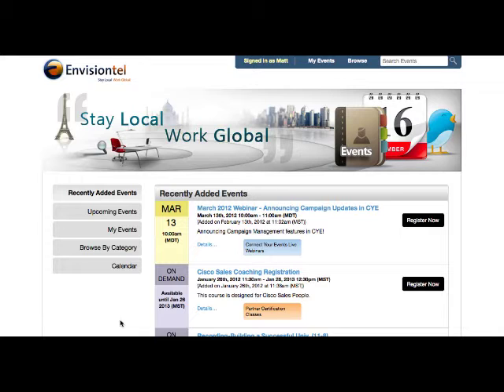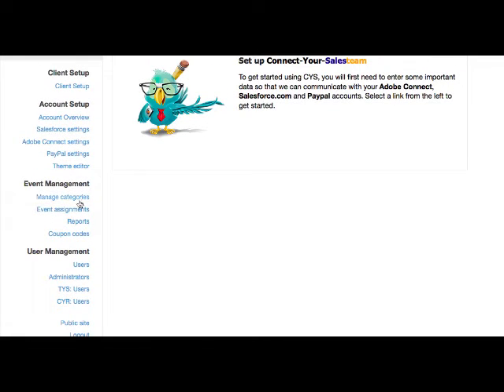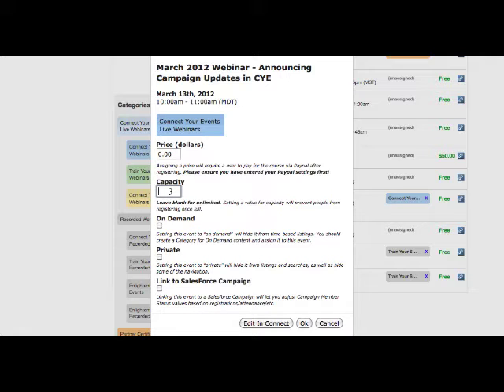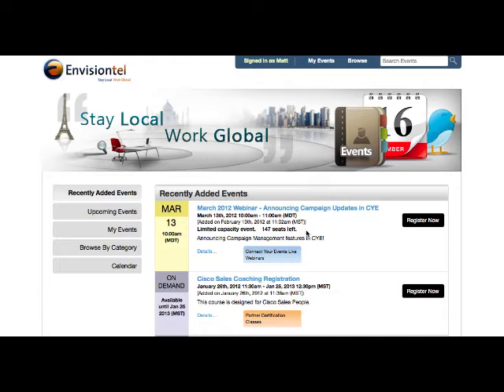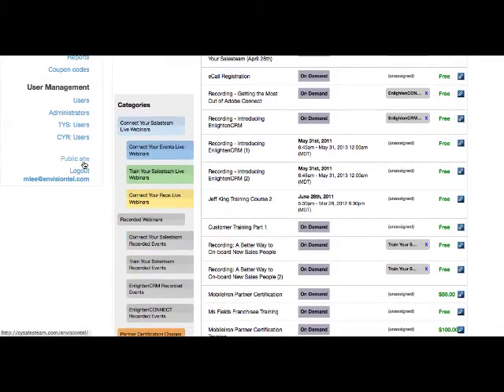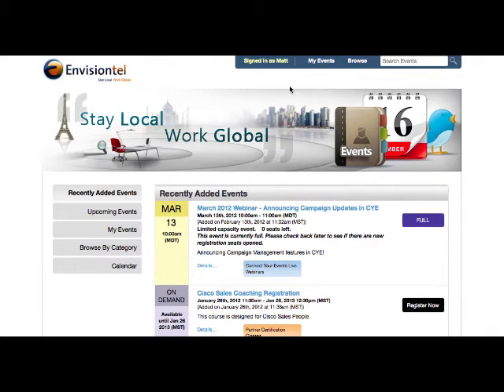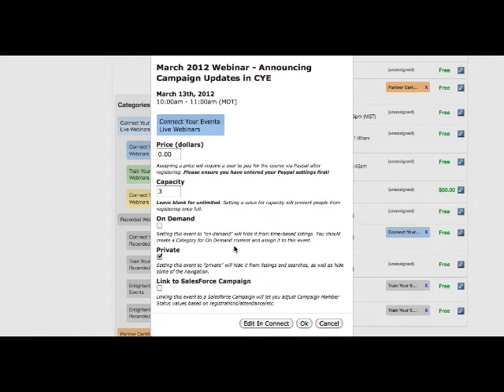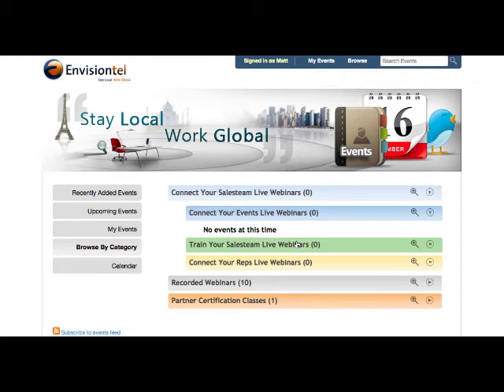Manage Event Capacity and Make Events Private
Using Connect Your Events, you can limit the number of registrations you are willing to accept and also make events private. Watch this video to learn how.